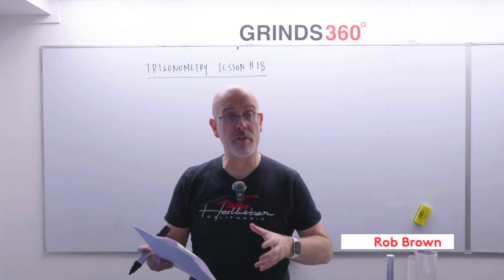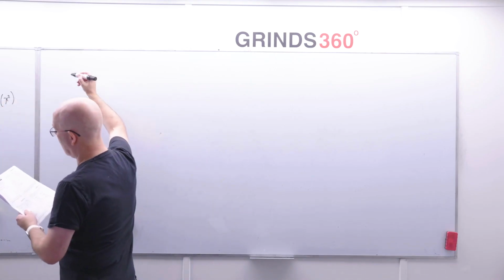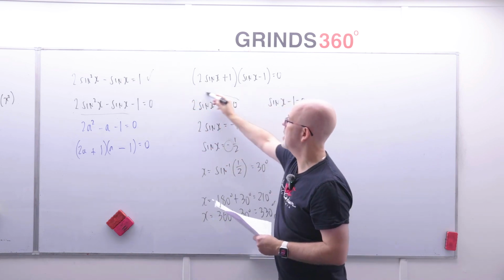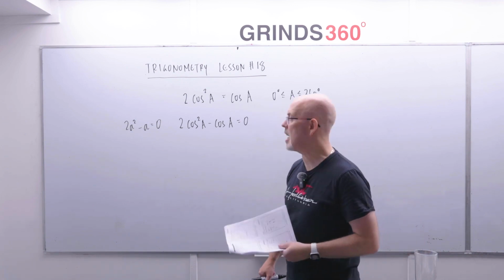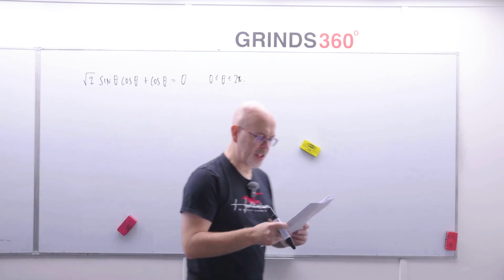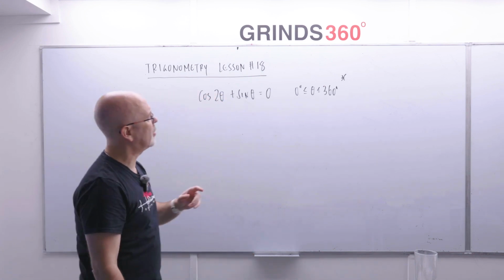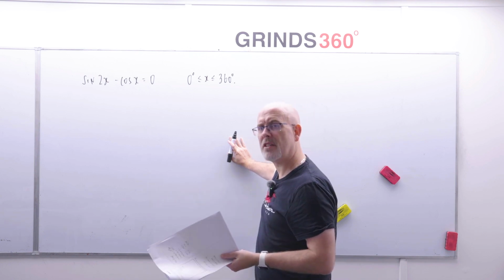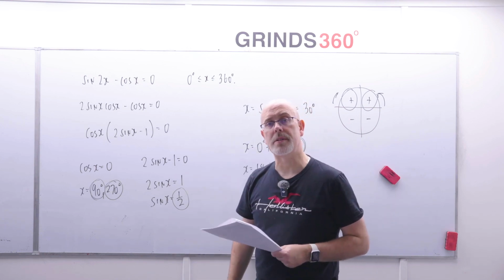Leaving Cert Maths (H) Trigonometry | Solving more complicated trigonometric equations - Lesson 18